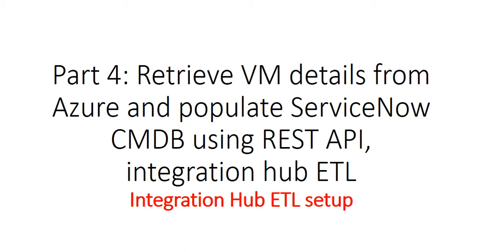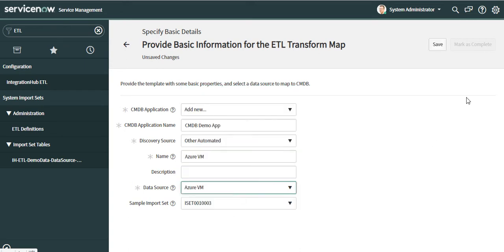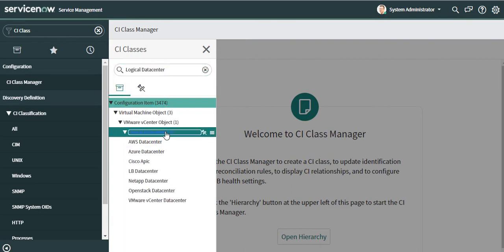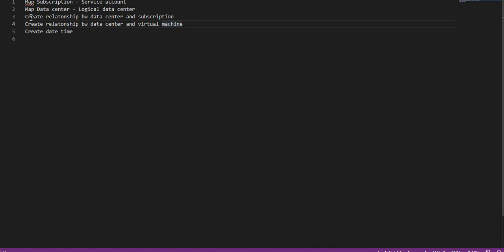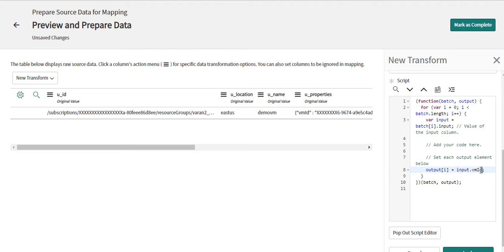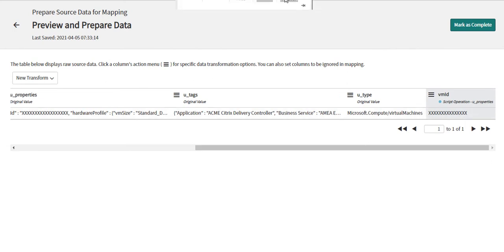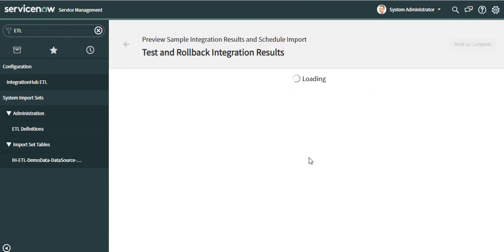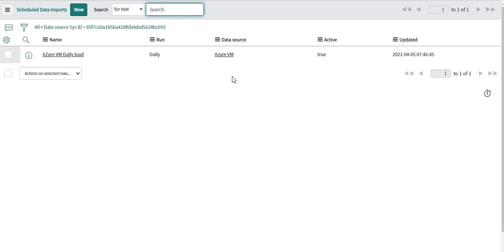Part 4 Azure ServiceNow Integration ServiceNow IntegrationHub ETL setup